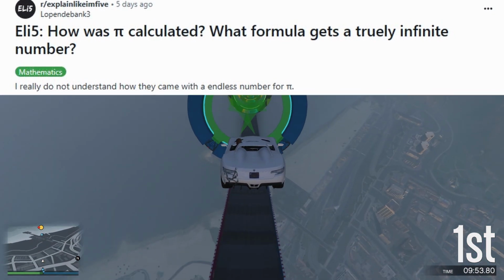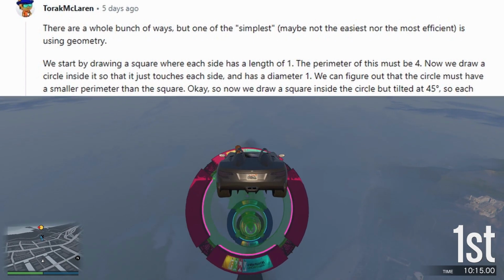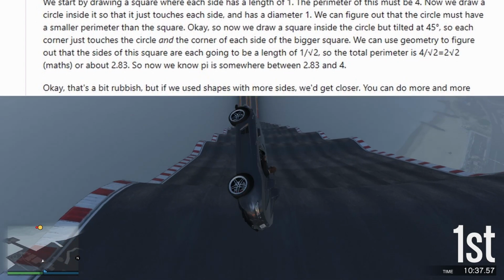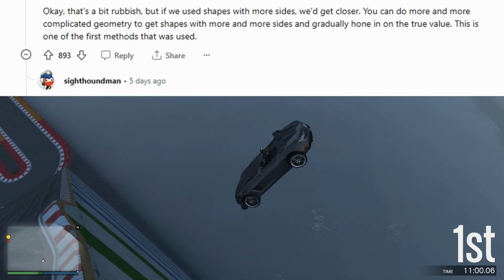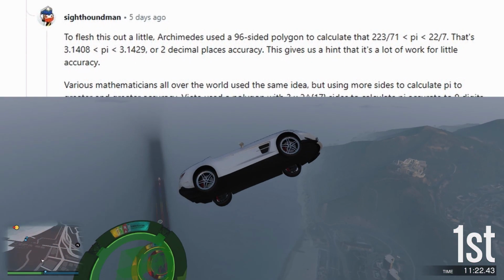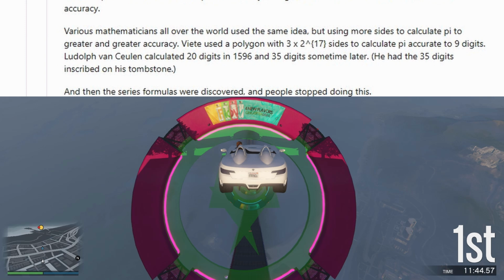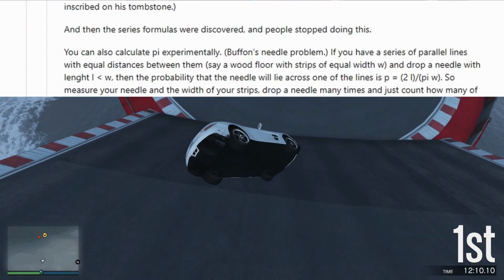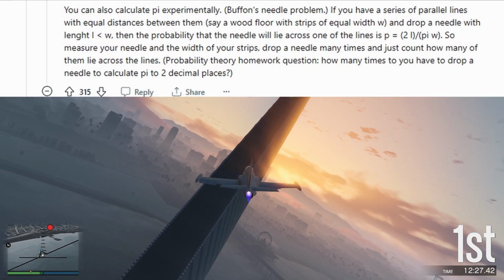How did we calculate pi in the past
Have you ever wondered how we used to calculate pi before the invention of the computer? If you have, make sure to watch this video to find out how we did it!